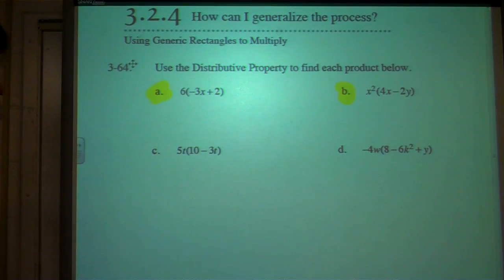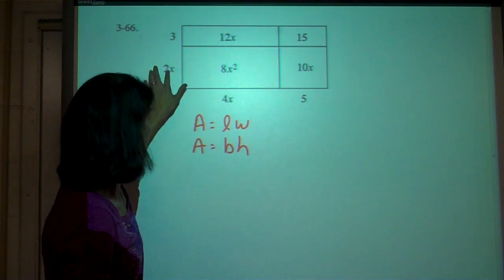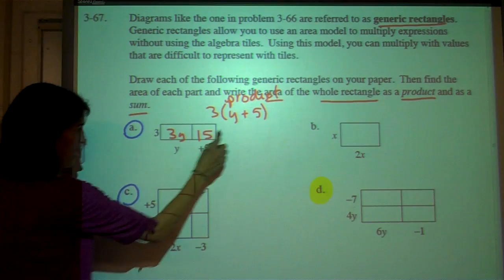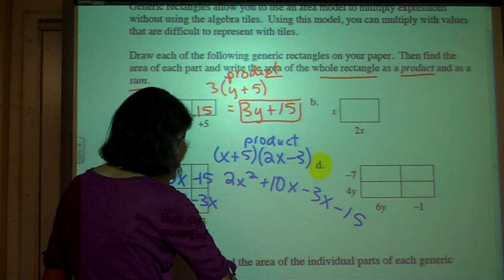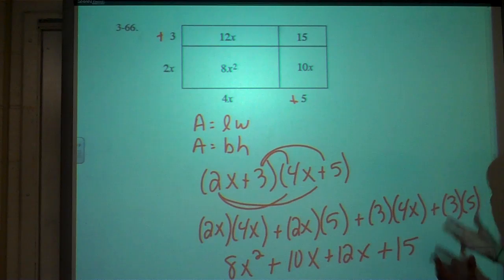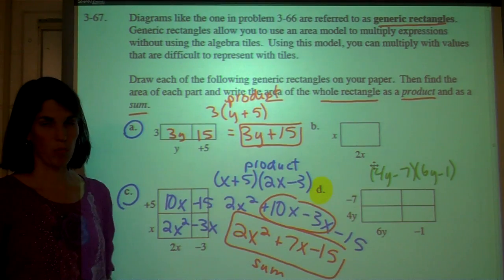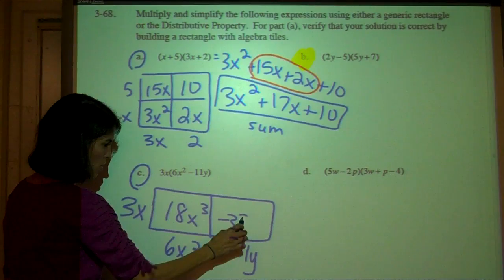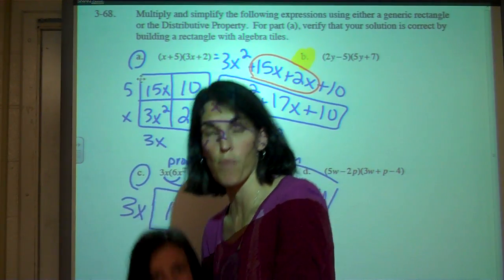3 2 4 Multiplying using Generic Rect VID00010